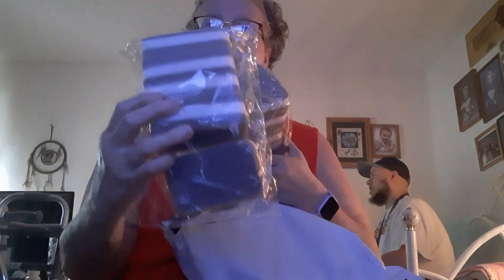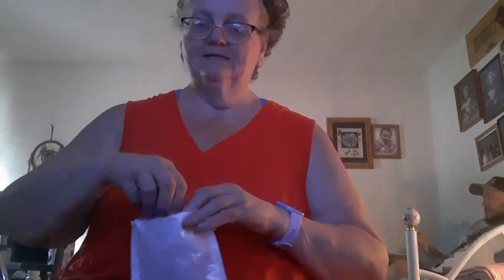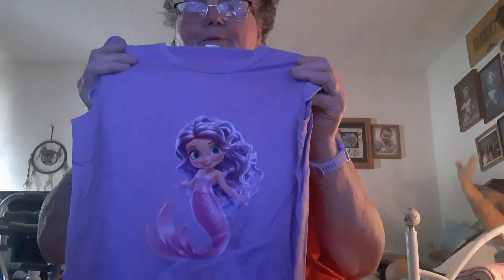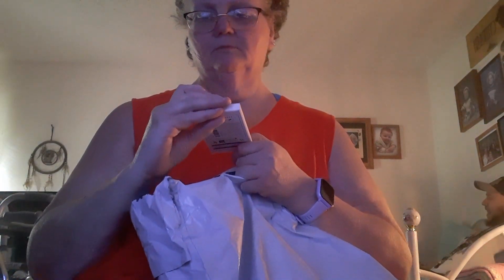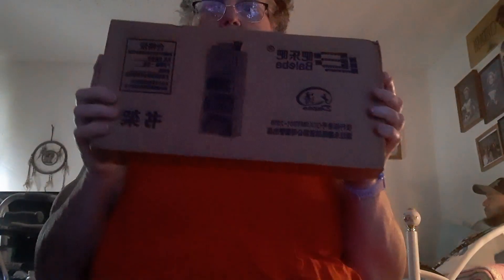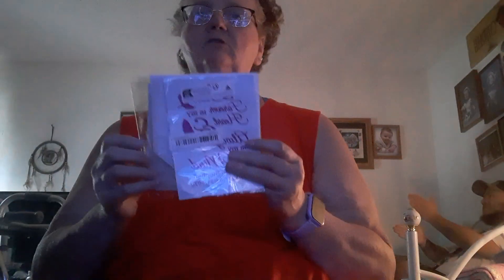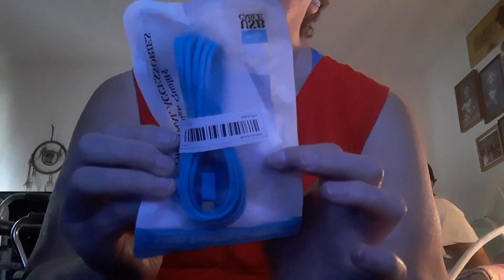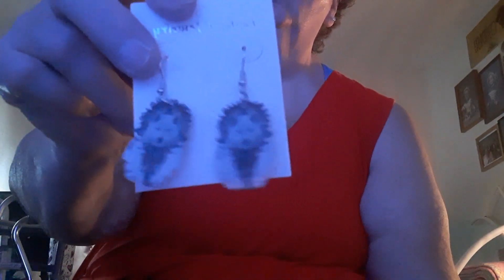BIG TEMU HAUL!!!!